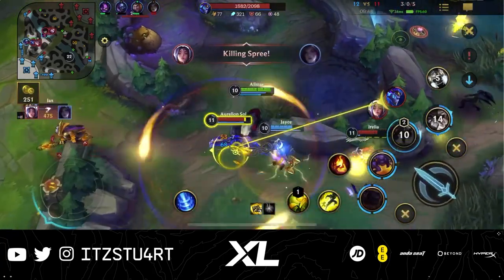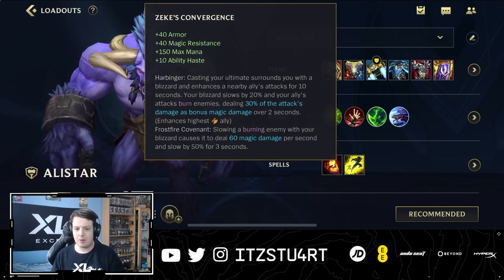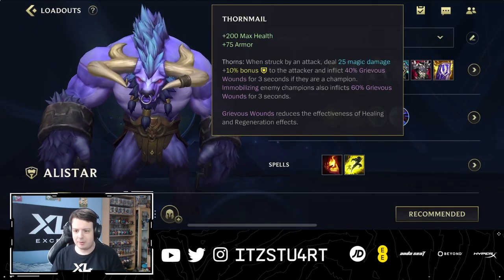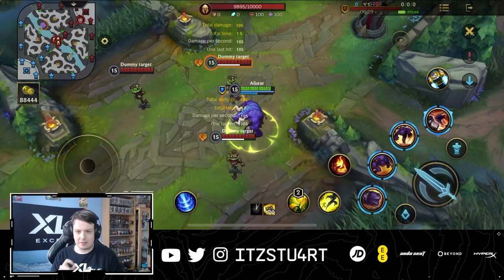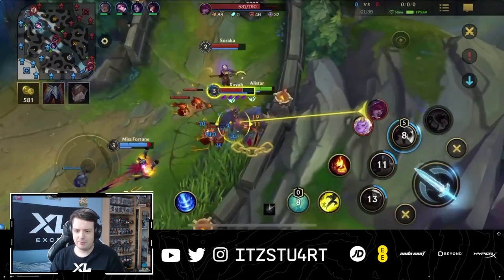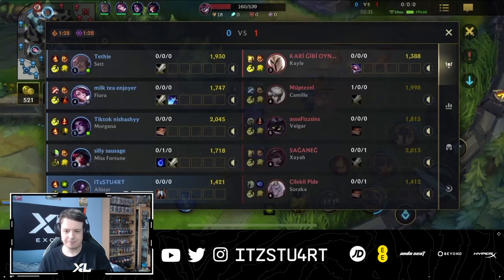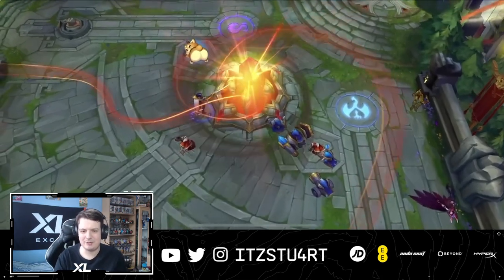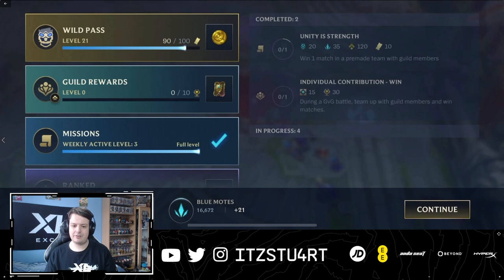THE ULTIMATE ALISTAR GUIDE - BUILD, RUNES, ABILITIES and MORE! - Wild Rift Guides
Timestamps:
Intro: 0:00
Build: 0:40
Abilities: 3:30
Combos: 6:32
Skill Order: 8:25
Gameplay: 9:35

The ultimate Alistar guide! I go through everything you need to know about Alistar with gameplay at the end explaining decisions to make in the early and late game.

Wild Rift Alistar Gameplay
A-Z Wild Rift Champion Guides